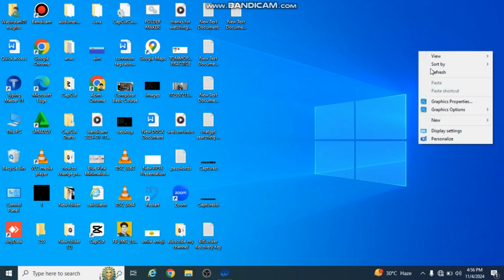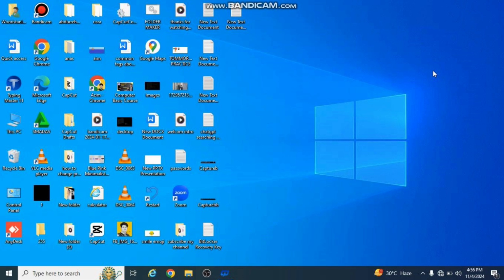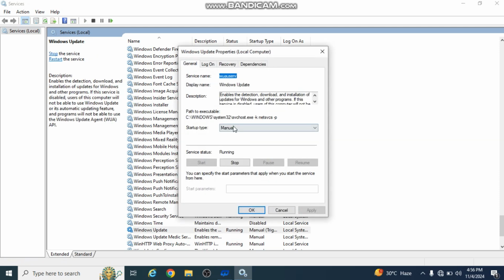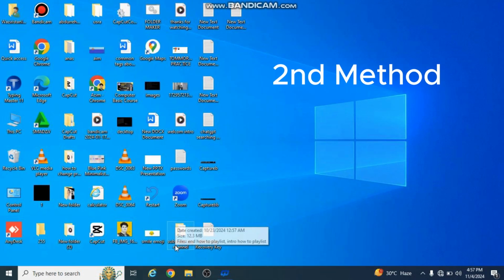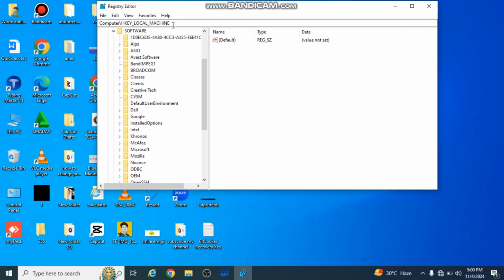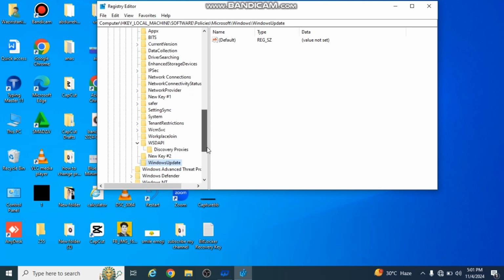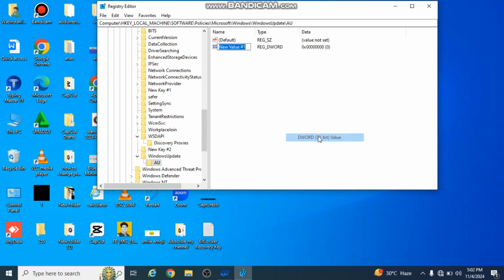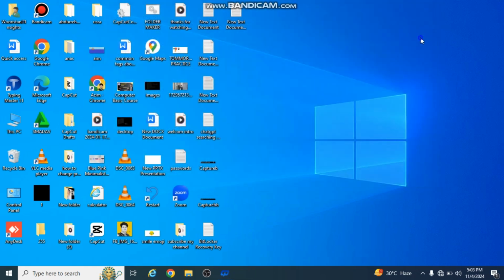"How to Disable Automatic Updates on Windows 10 | Step-by-Step Guide" | Waziristan IT Insights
"Welcome to Waziristan IT Insights! In this video, I’ll guide you through the steps to disable automatic updates on Windows 10. If unexpected updates interrupt your work, learn how to take control of your update settings with easy methods, including using Windows Services, Group Policy (for Pro users), and settings adjustments. Enjoy smoother performance and schedule updates when it’s convenient for you.

In This Video:

Step-by-step to disable automatic updates
Managing Windows update settings